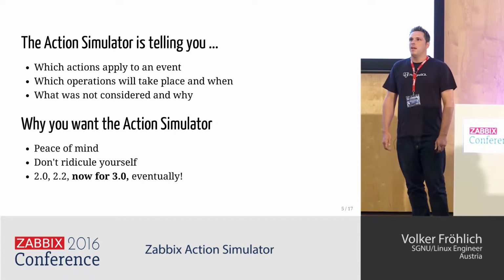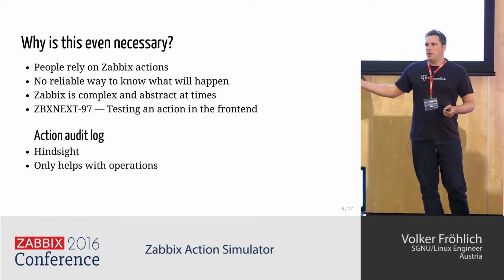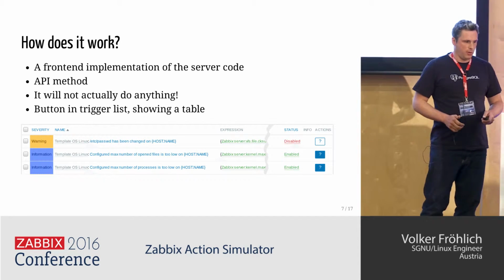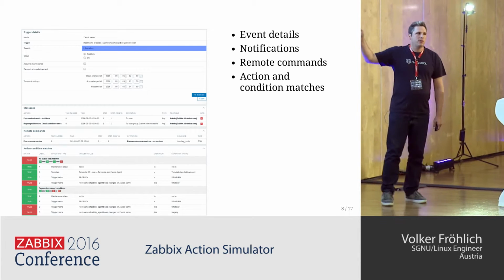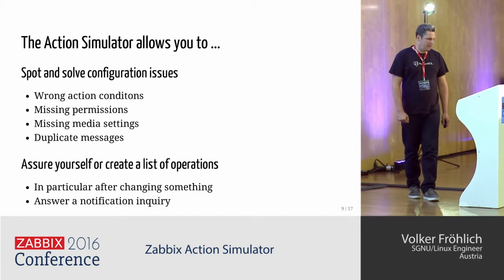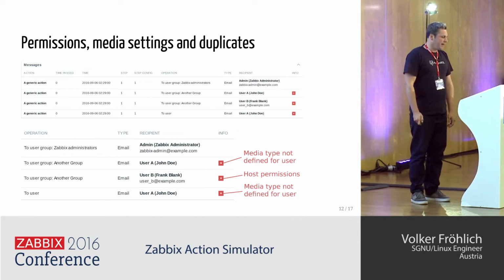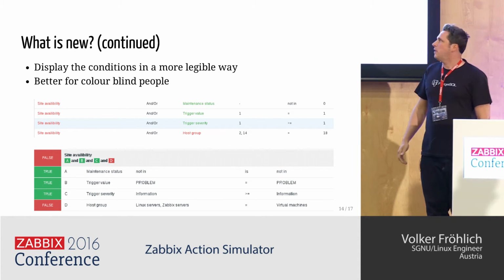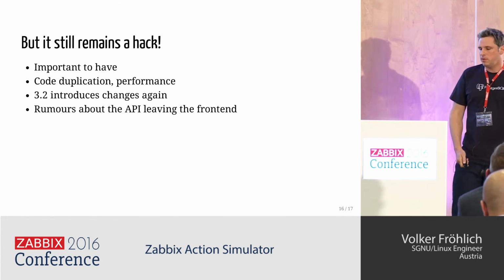Volker Fröhlich - Zabbix Action Simulator | Zabbix Conference 2016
The action simulator used to be available for 2.0 and 2.2, but not for 2.4 and consequently 3.0, mostly due to the possible shift of the API into a different component and the introduction of custom expressions in action conditions. Now the first version is here. We will talk about the intention to bring the action simulator back, as it solves some important problems which may occur in more complex installations.